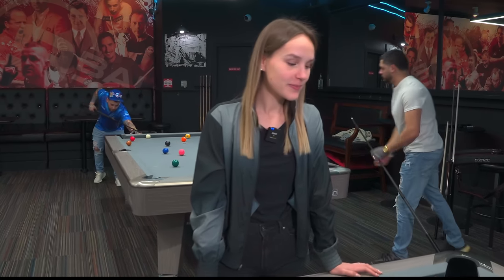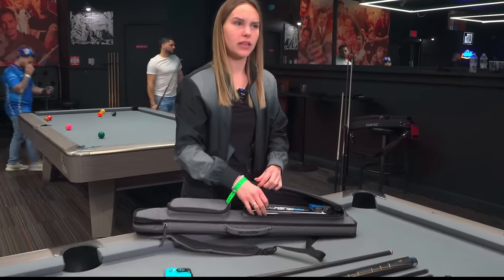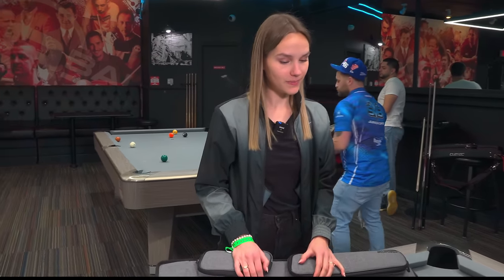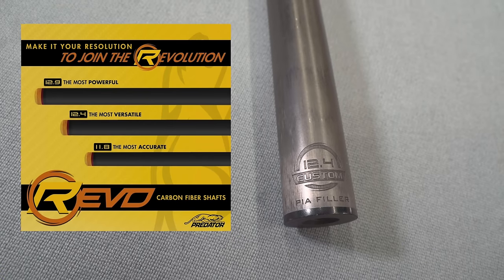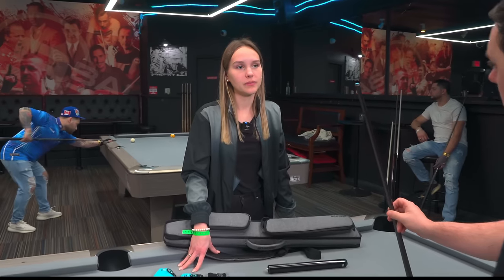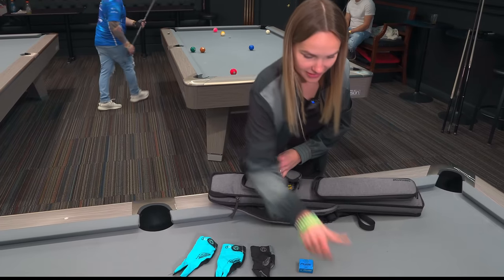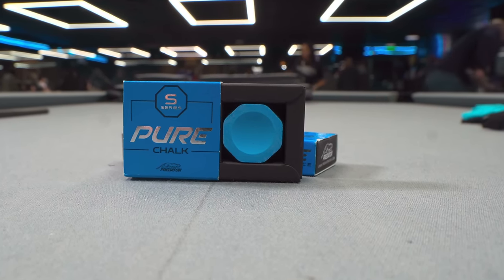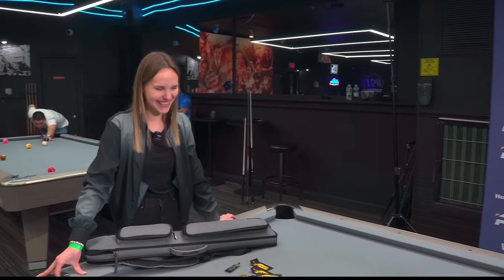What cue does Pia Filler use? We look at 'What's in the Bag' of the 'Killer Fillers'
One half the ‘The Killer Fillers’, we bring you Pia Filler’s ‘What’s in the Bag’.

Pia has been a signed Predator Player since 2016.

What cue does Pia Filler use? In Karl Boyes opinion one of the nicest cues he’s seen on the channel.

Is Pia’s bag full of gadgets and accessories or is she similar to husband Joshua Filler who carries minimal equipment.

Predator Air Rush Jump

Break Cue (sport wrap)

Glove

Pure Chalk

Tip Shaper

Shaft Wipes